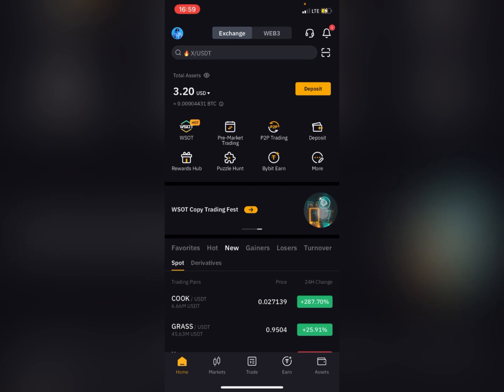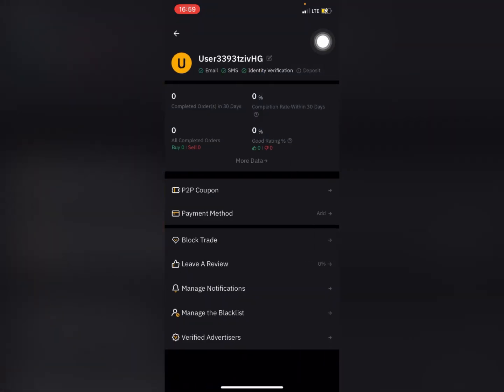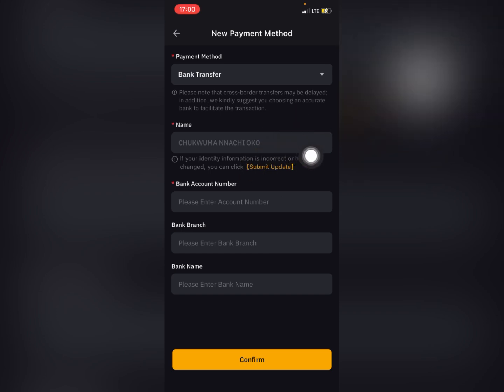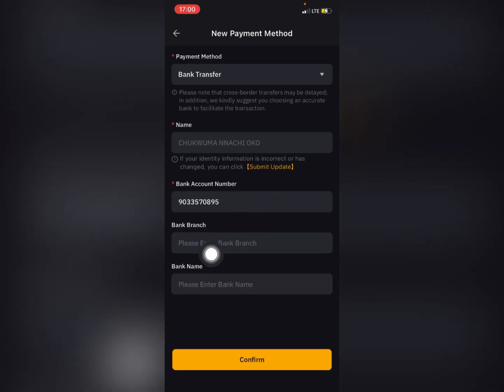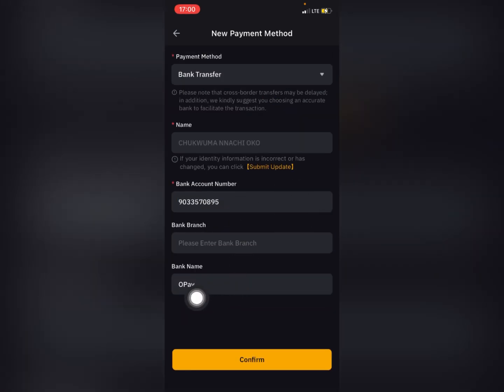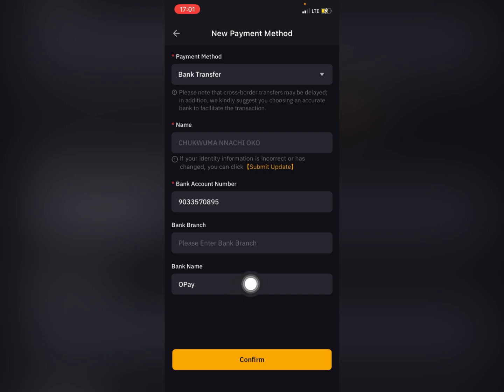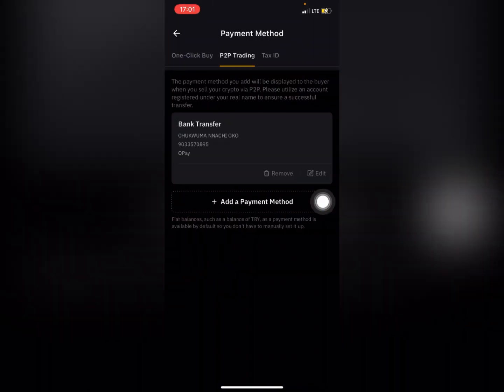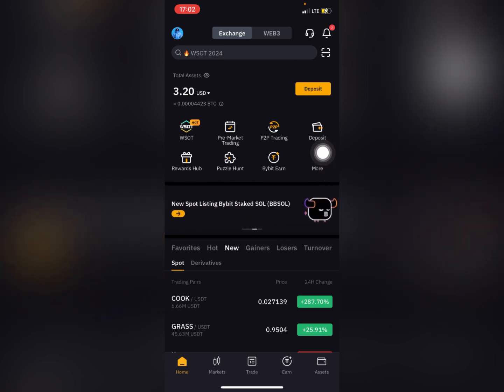HOW TO ADD PAYMENT METHOD BYBIT || Bank Transfer in Bybit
During exchange there’s an option to add a wire transfer payment method on Bybit. So in this video I will show you how to add a new payment method on Bybit.